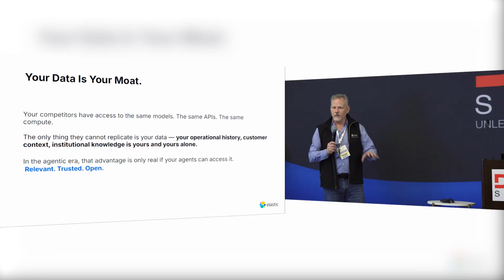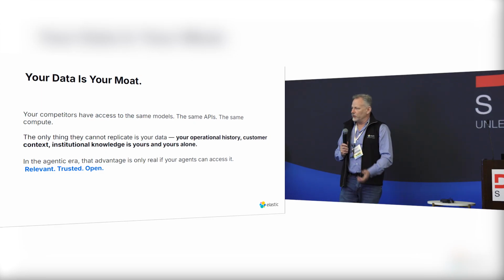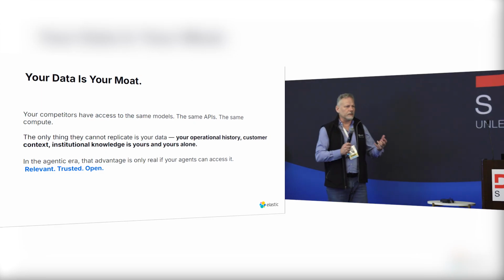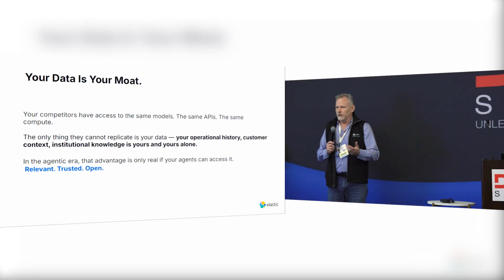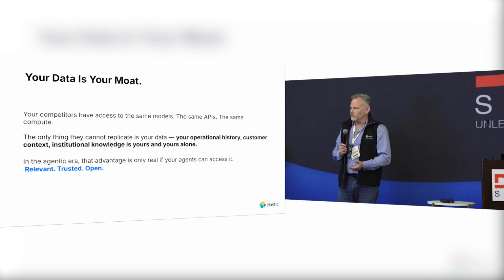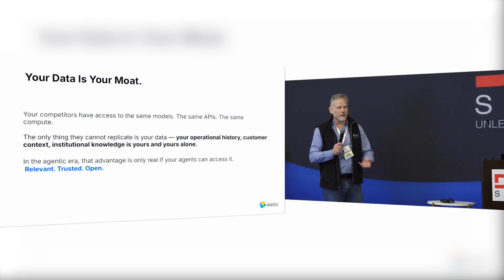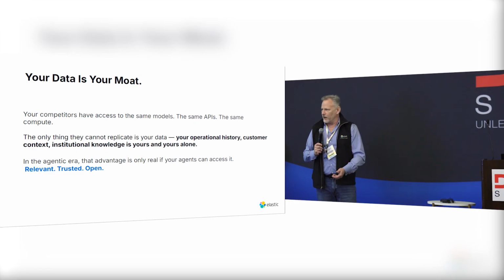Keynote: Your Data Is Your Moat. Your Agents Are The Bridge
AJ Meyers, Principal Solutions Architect - Elastic
Enterprise AI agents are only as intelligent as what they retrieve—yet most organizations are investing heavily in models while ignoring the layer that determines whether those models reason accurately, act on current knowledge, and deliver distinctive results. This session reveals why retrieval is the decisive competitive variable in agentic AI, exposes the organizational and architectural gaps most teams don’t know they have, and gives every attendee a concrete framework to assess where they stand — and what to do Monday morning.